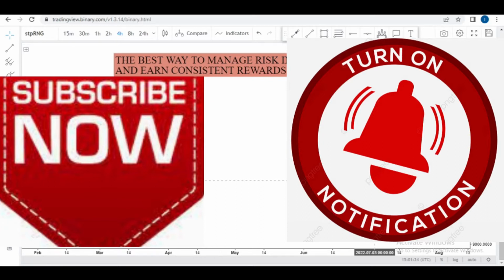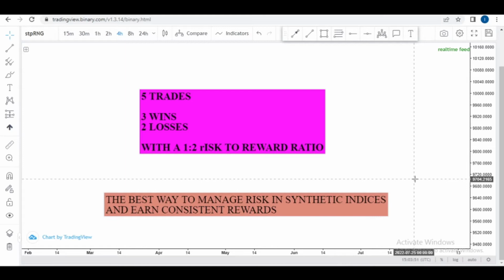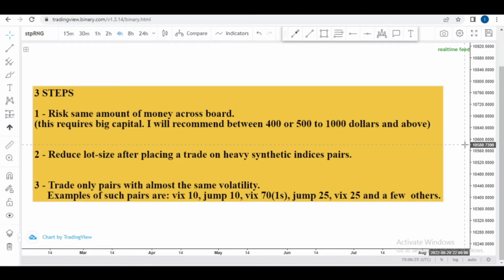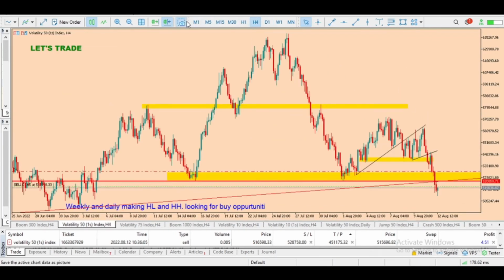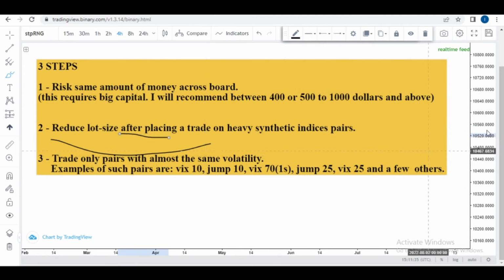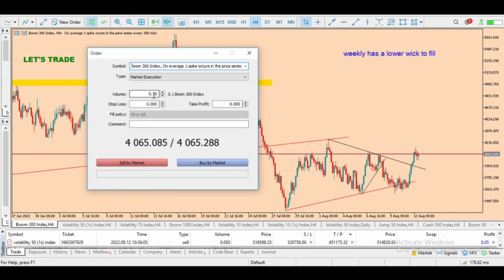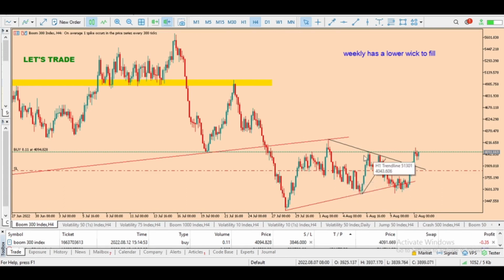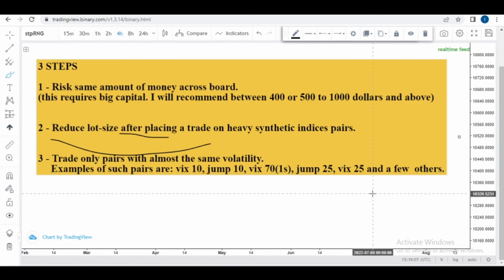Trade synthetic indices with low capital. BEST RISK MANAGEMENT IN SYNTHETIC INDICES EXPLAINED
This video explains the most realistic way to manage risk and remain consistently profitable trading Synthetic Indices.